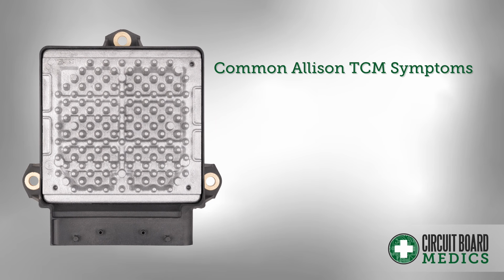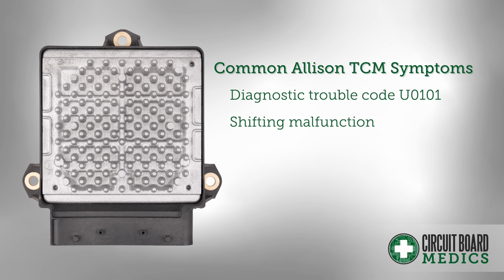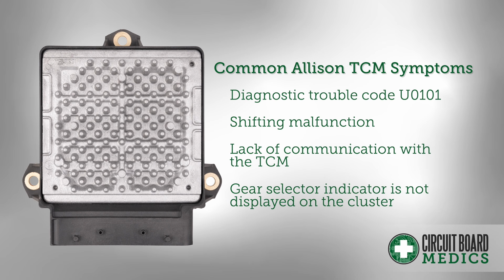2009-2015 Allison TCM | Removal & Install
The Transmission Control Module for 2009 through 2015 GM trucks with Duramax 6.6L engines using Allison Transmissions has been known to fail due to excessive heat, presenting a variety of issues. Today we are going to show you how to remove your TCM prior to shipping it to us for repair. We look forward to helping you get your truck back on the road!

Timestamps:
0:00 Intro
0:12 Common Concerns
0:27 Removal & Reinstallation
1:18 Contact information

Circuit Board Medics is not responsible for any damage or injury incurred while removing or reinstalling these components.